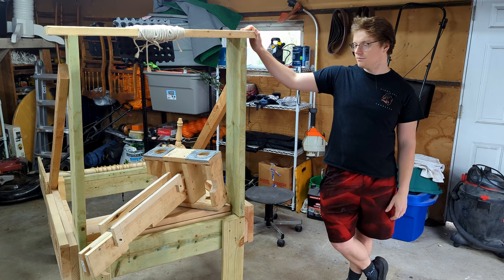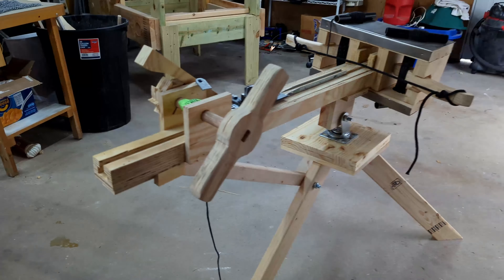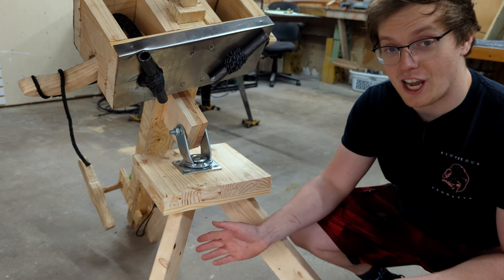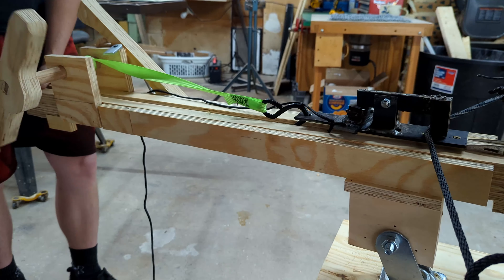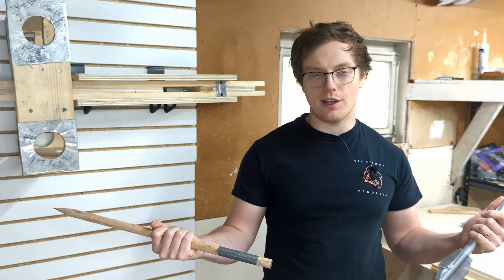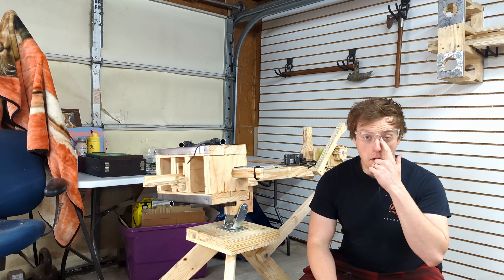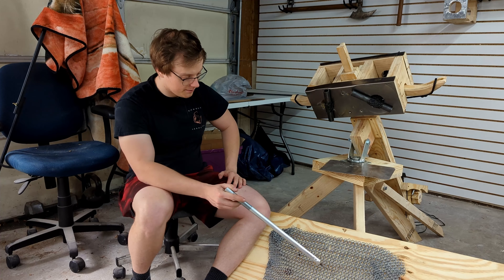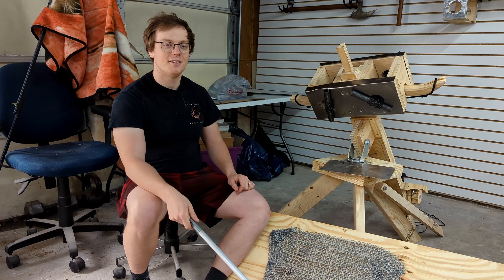A NEW SIEGE BEGINS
While the winter months were wasting away, our Siege Captain was at play, crafting the future of the siege.